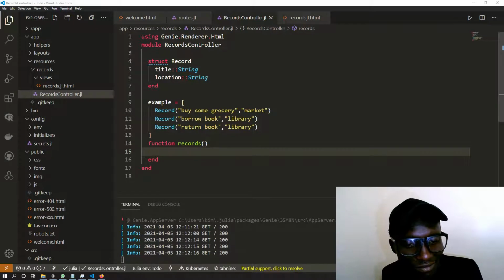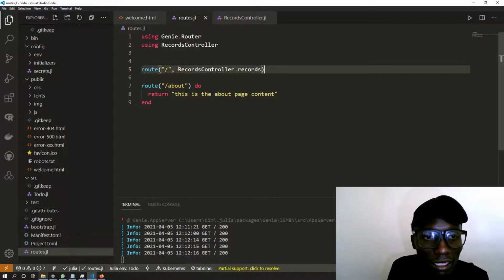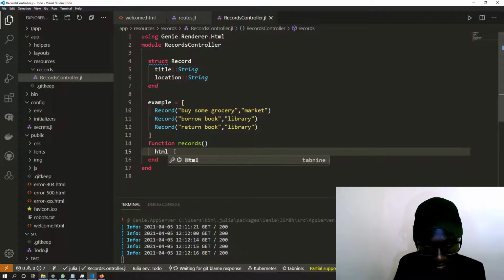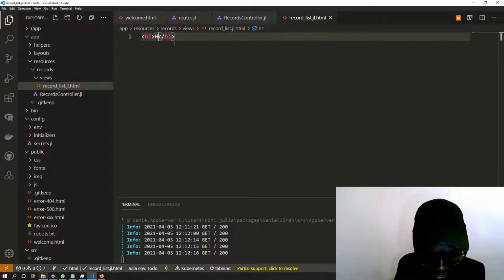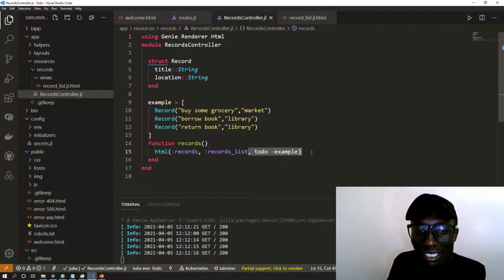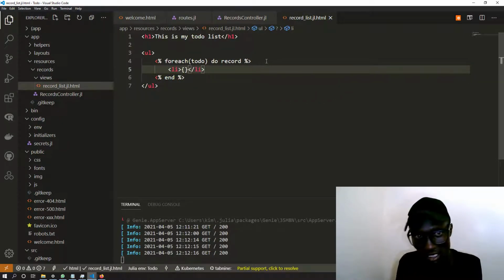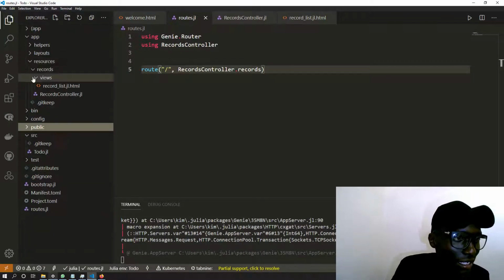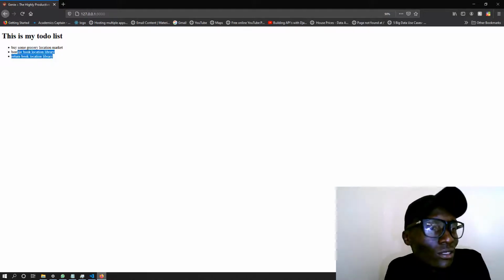p6 introduction to genie genie html views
rendering content in genie views, html and markdown